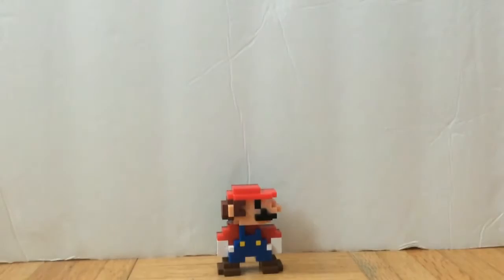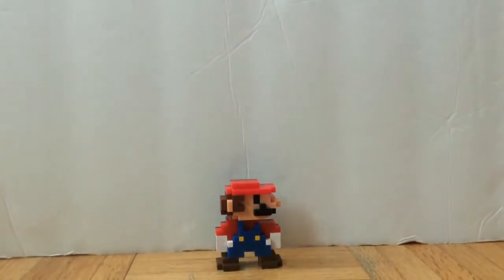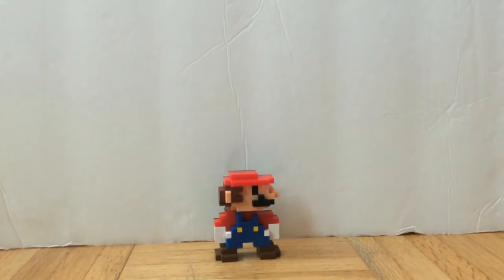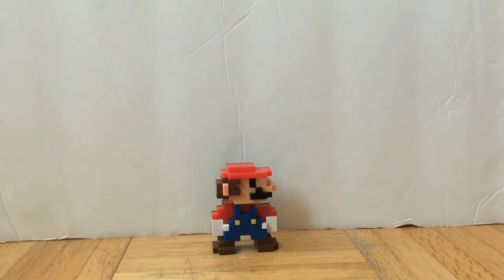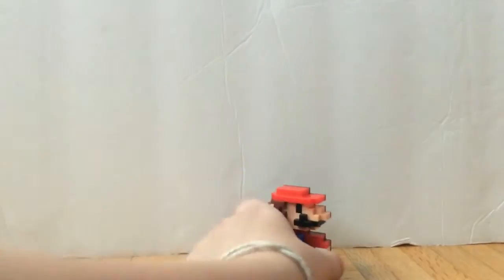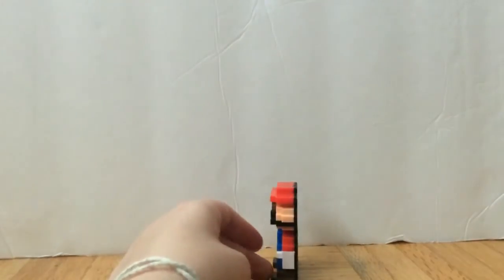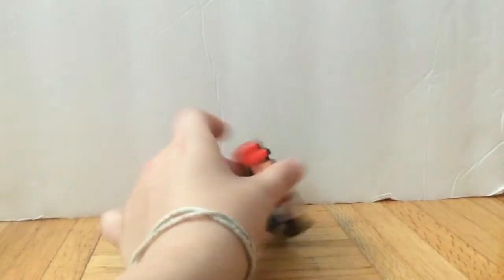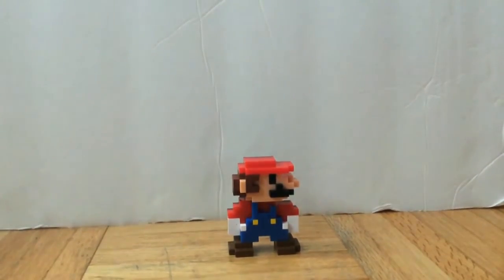Toy Review: 8-Bit Mario w/ Izzy!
Today Orange reviews the Walmart Exclusive Modern 8-bit Mario World of Nintendo Figure!